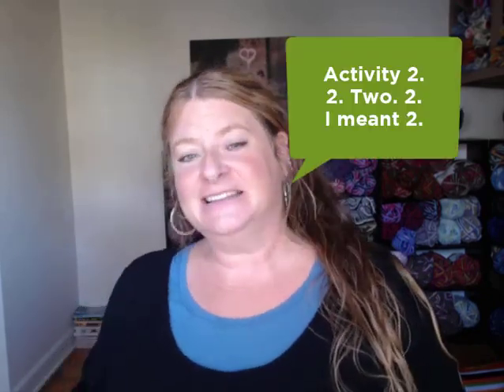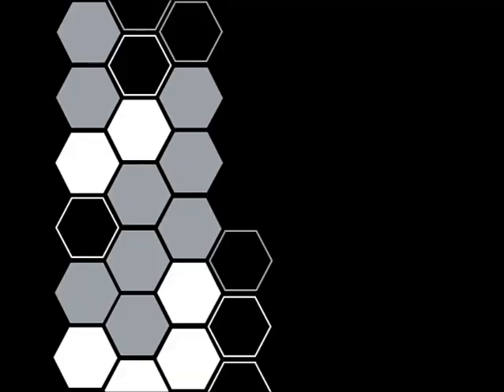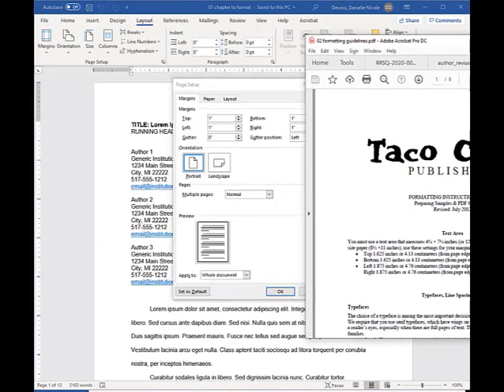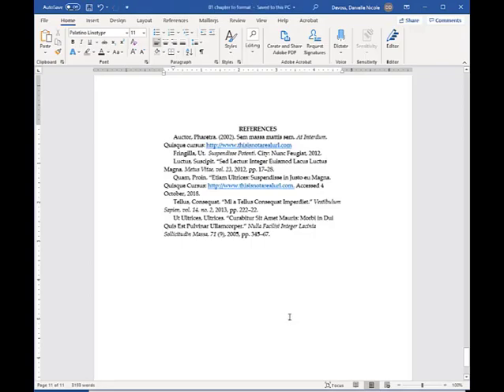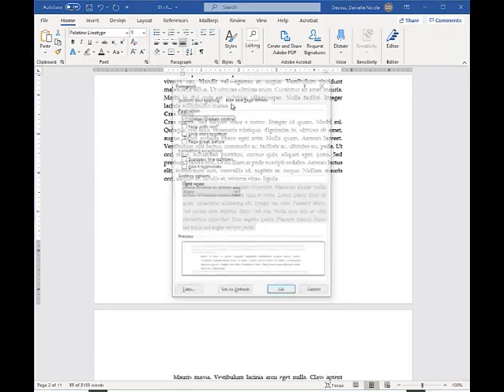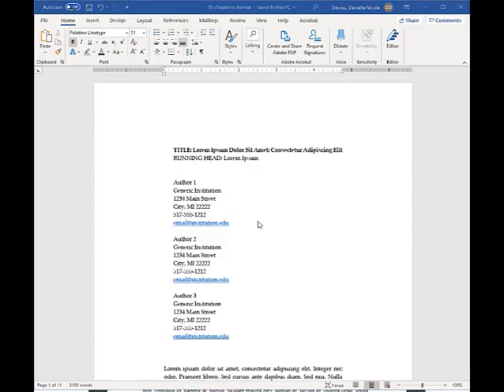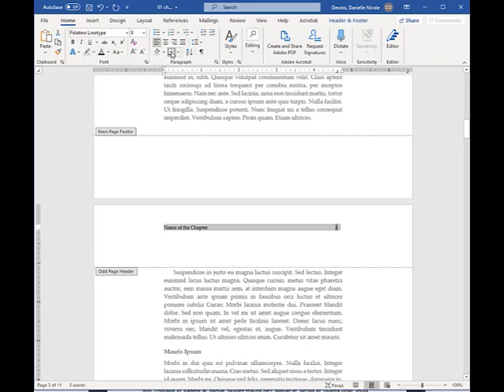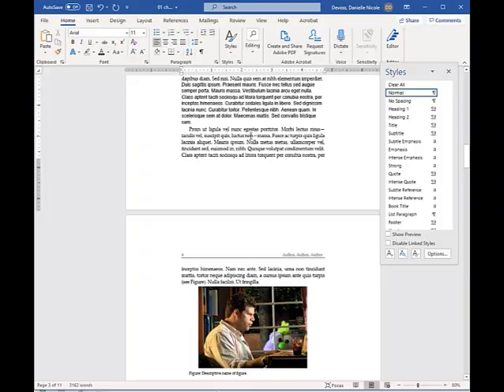WRA 360 fall 2020: week 6, Tuesday, October 6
Follow up on Module 2, with student examples. Overview and walk-through of Activity 2—reformatting an essay into a print-ready book chapter in Word (due Thursday by 5pm).